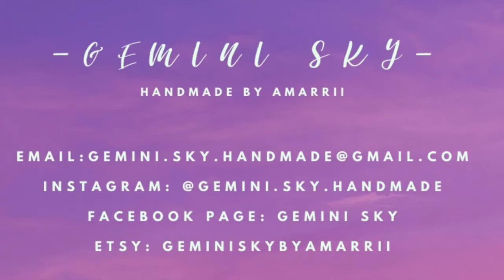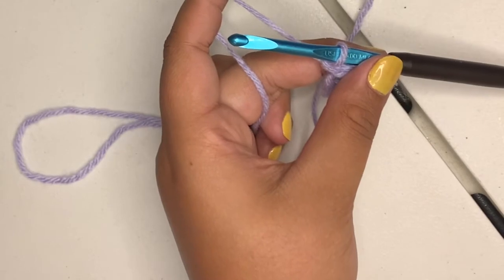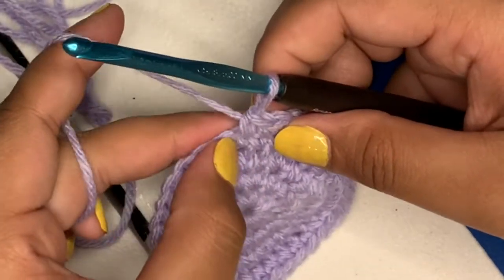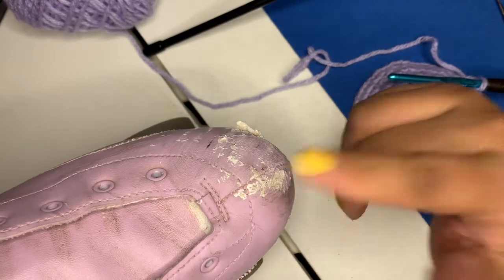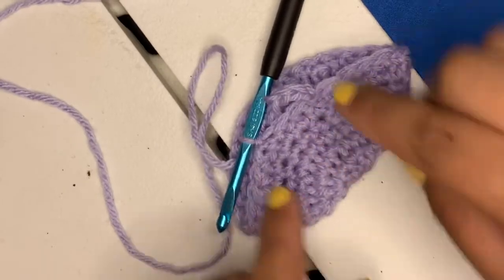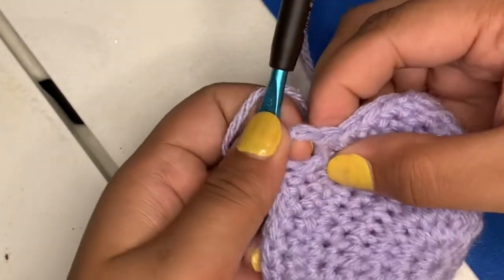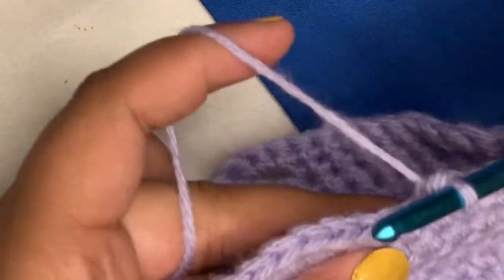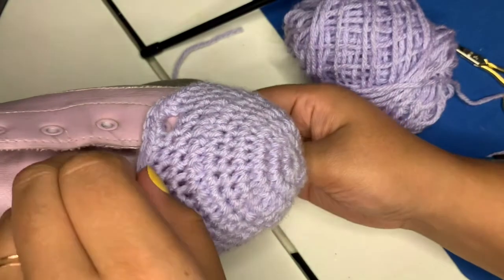Crochet RollerSkate Toe Caps/Guards Tutorial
Hey everyone! Hope this tutorial helps! This may not be for everyone and I specifically made these based on my size and design of skates.